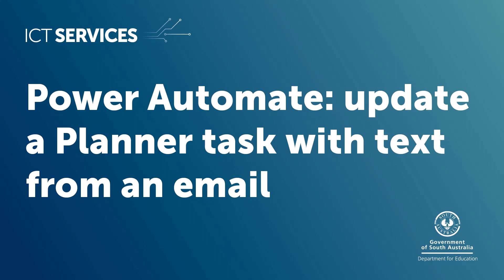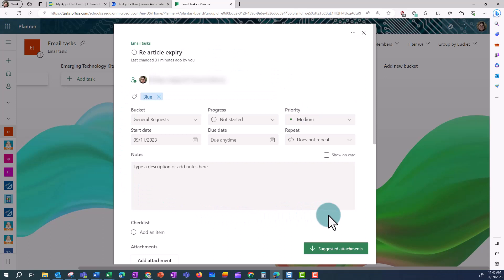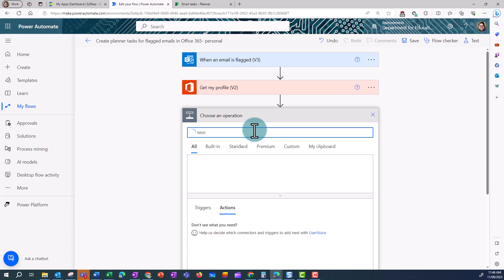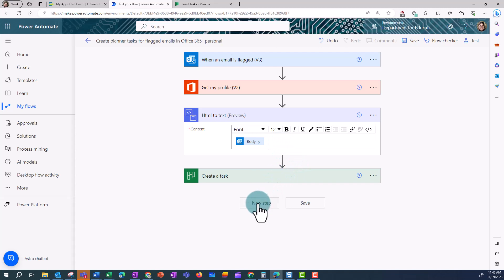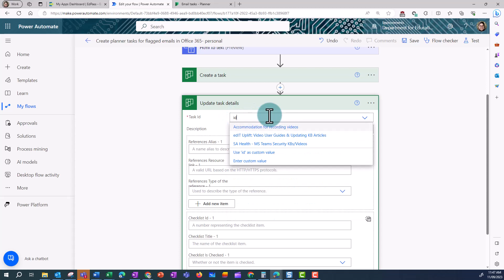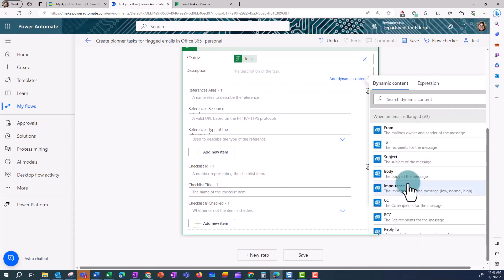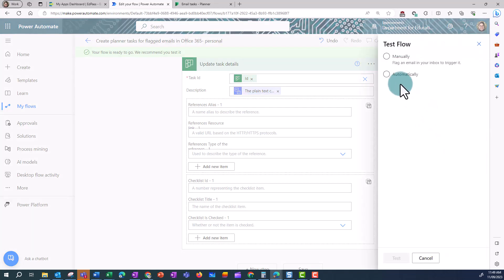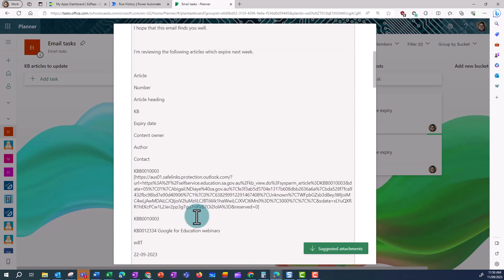Power Automate: update a Planner Task with text from an email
This is a tutorial to show you how to adapt the flow template in Power Automate to create a task from a flagged email to include the body of the email in the planner task.  It presumes you have already created the base flow.